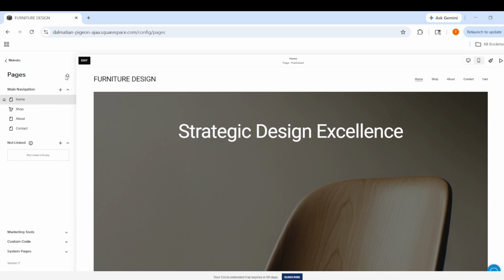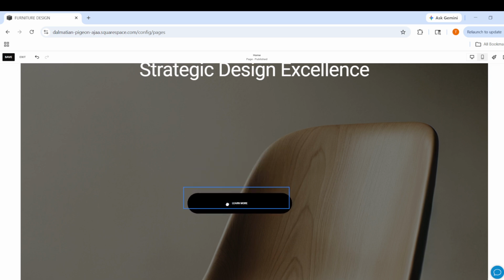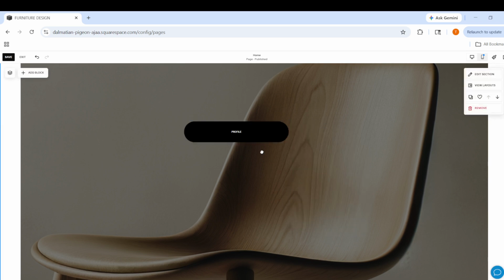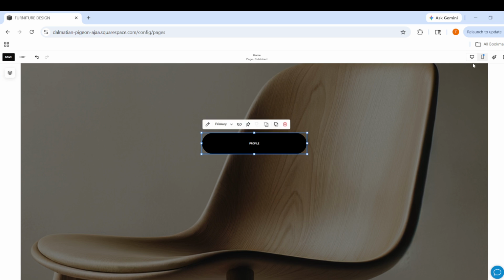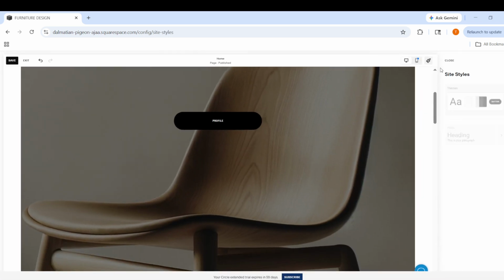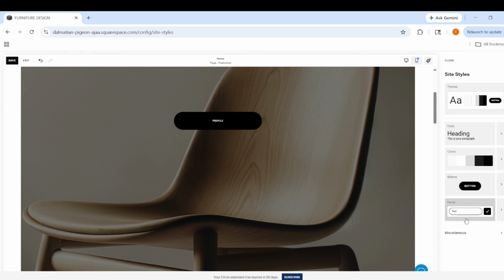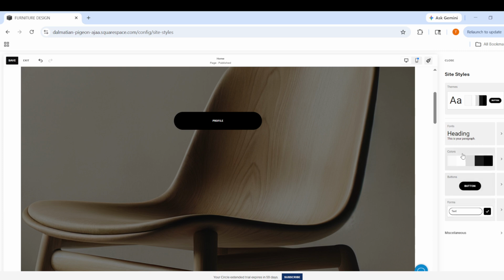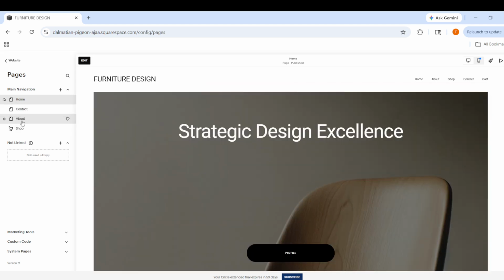Squarespace Tutorial For Beginners Free Training How to Make Professional Website [2026Tutorial]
Learn Squarespace tutorial steps to build a professional website fast with this free training for beginners. Youll learn how to set up Squarespace pages, customize templates, and publish with confidence. If youre searching for squarespace website tutorial, how to make a website, or squarespace for beginners, this helps.